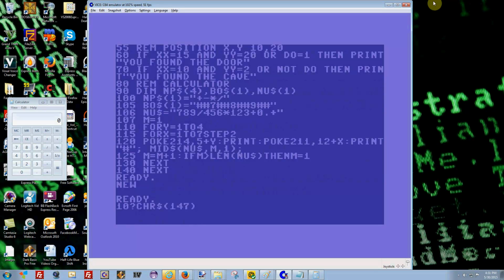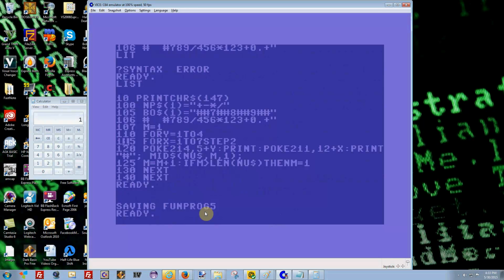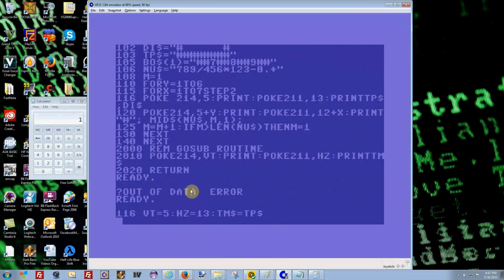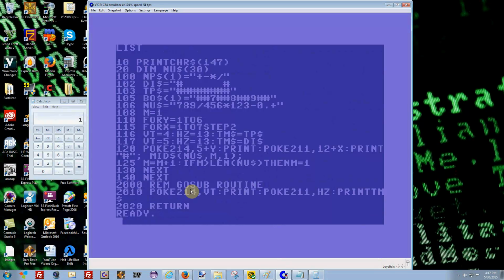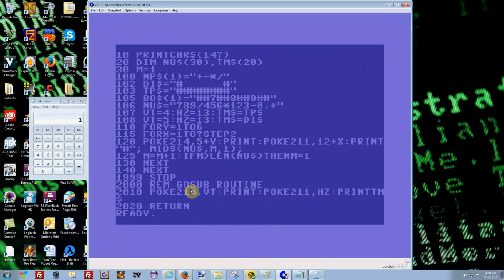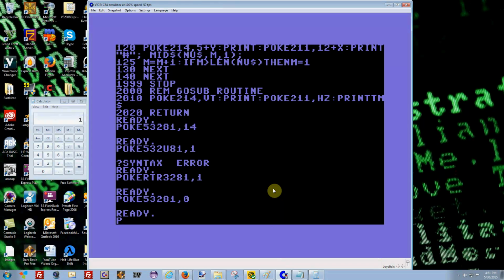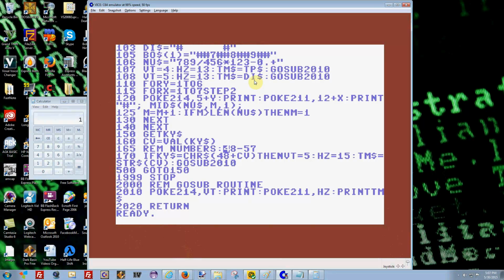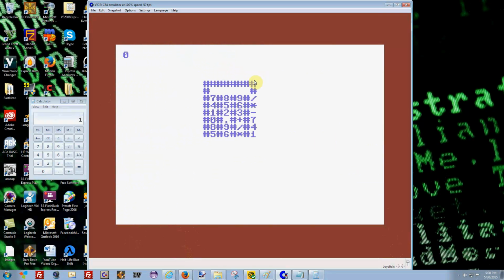C64 Fun Programming-5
This session continues the Calculator tutorial. In this example we finish designing the display and use the GET command to check for the numbers 0-9 when pressed.